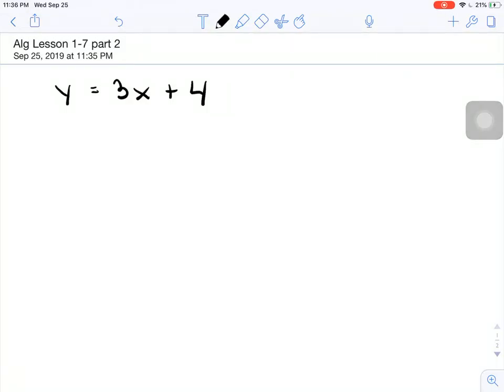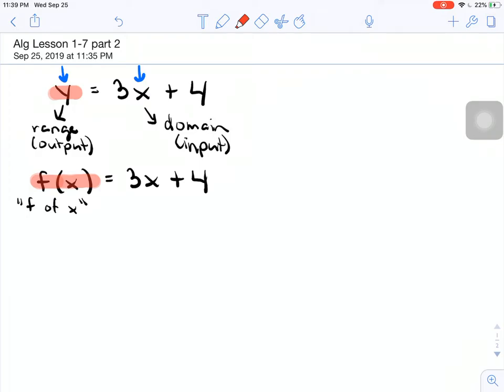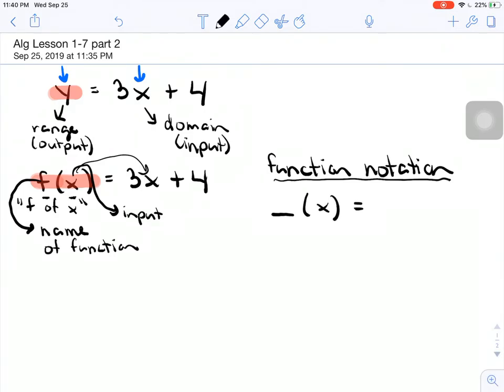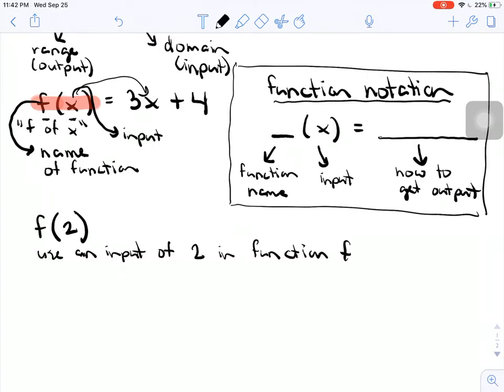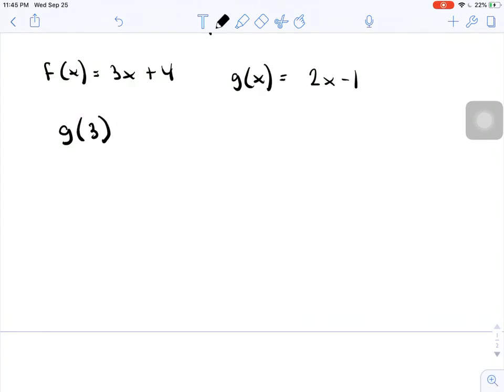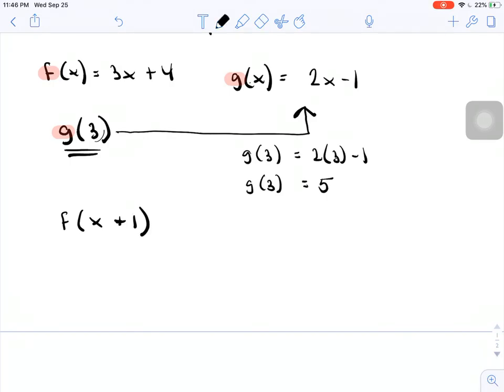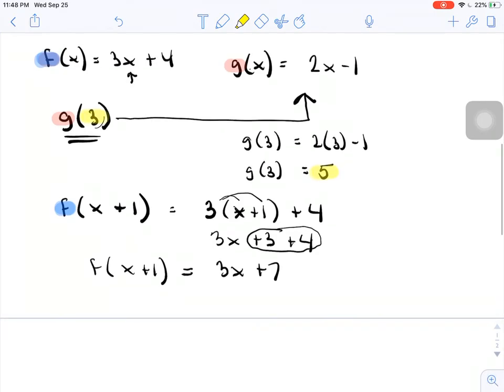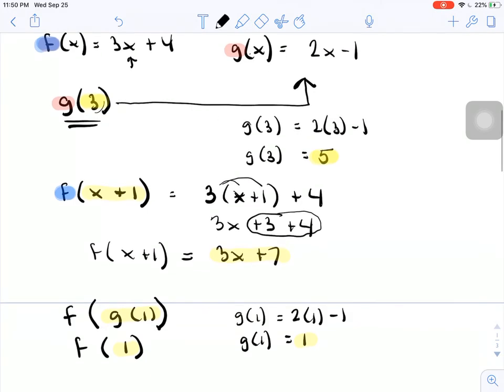Alg Lesson 1-7 Part 2